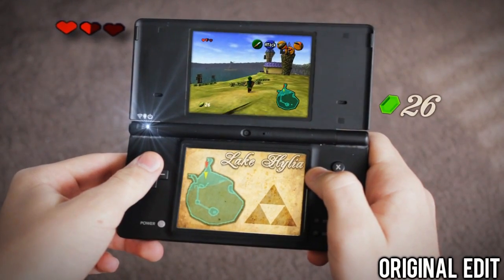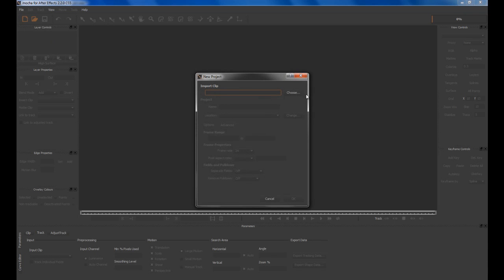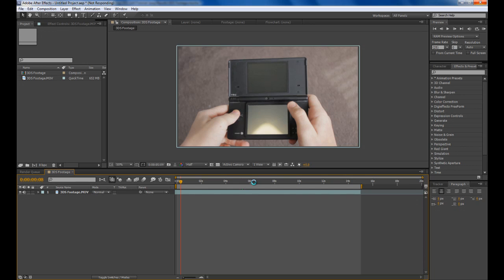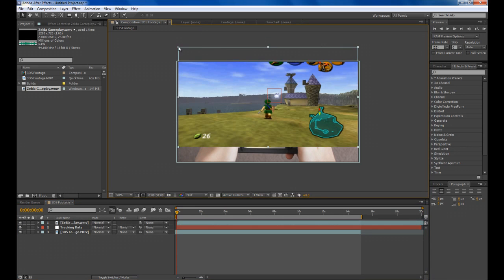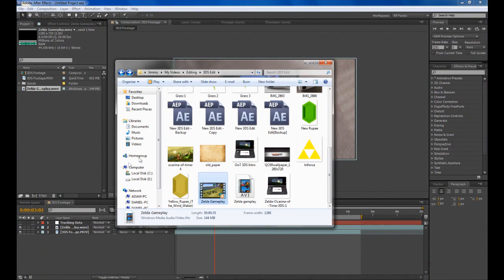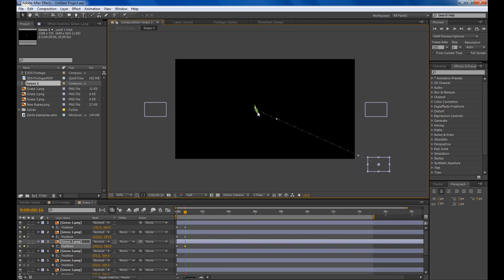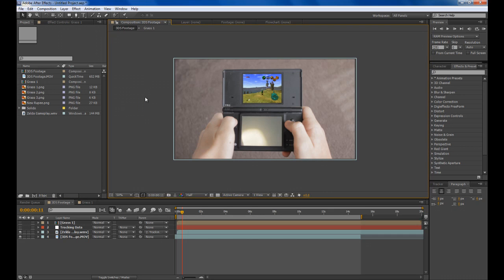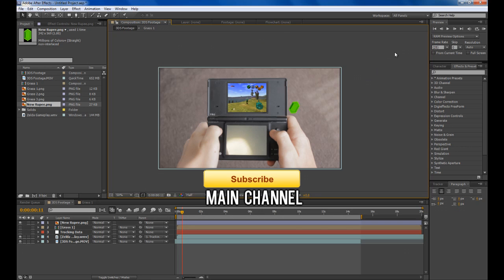Nintendo 3DS Tutorial! [After Effects]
Thanks.